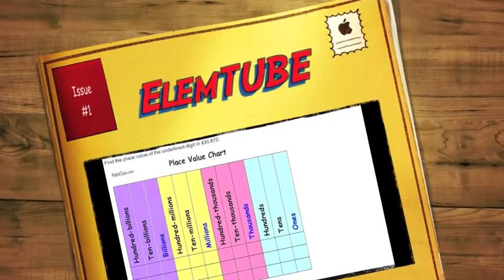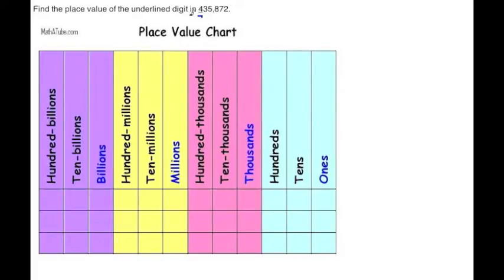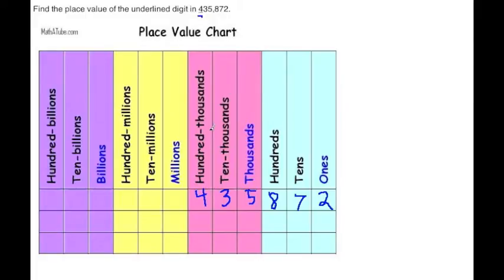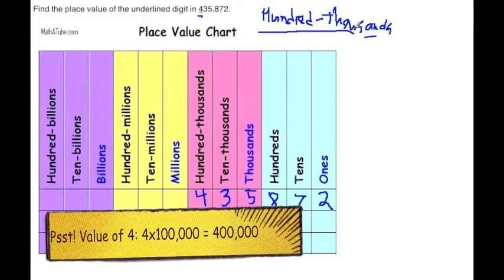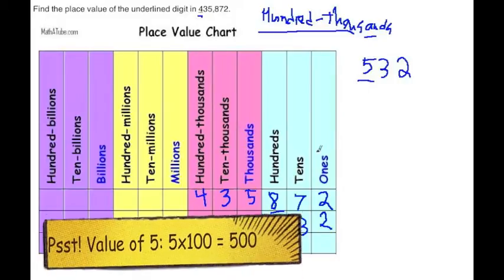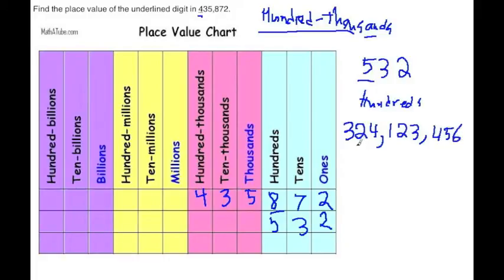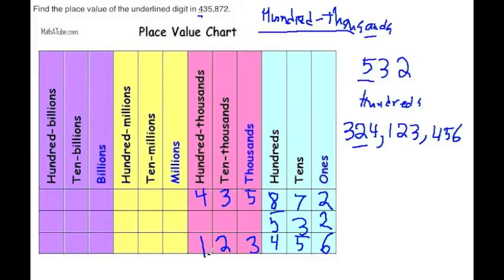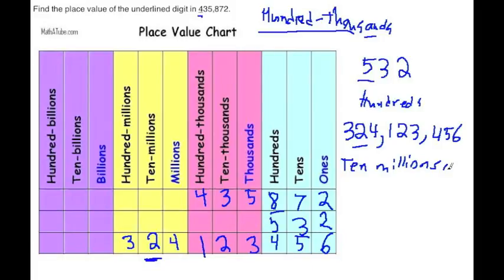Finding the Place Value with ElemTube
This video tutorial explores finding the place value of the underlined digit.